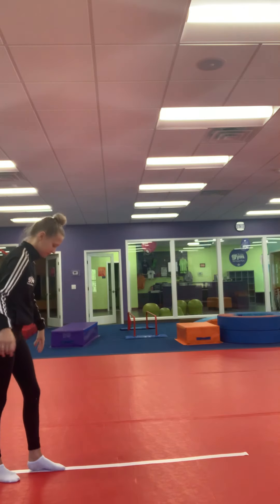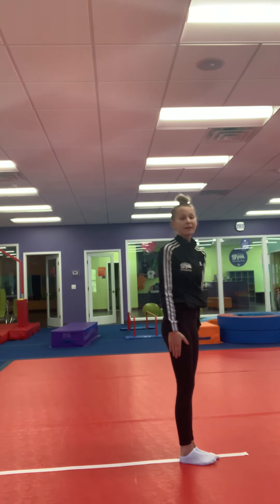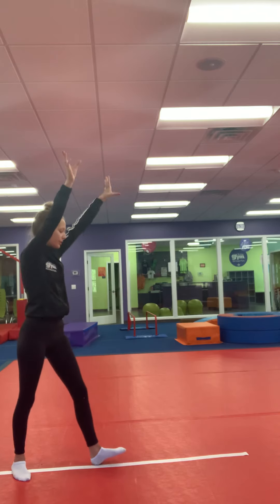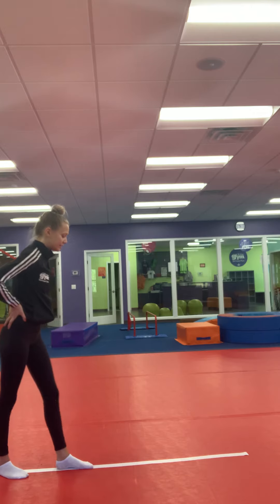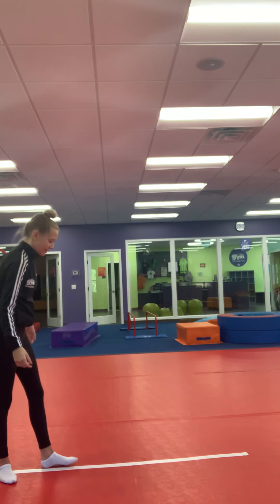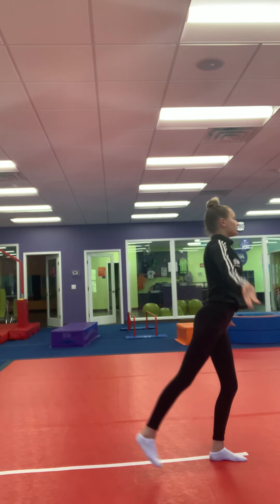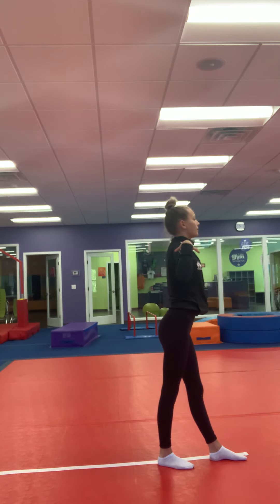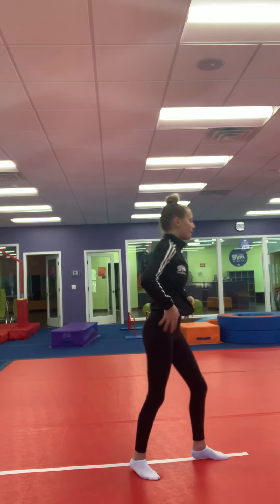Learning Leaps on Balance Beam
Miss Olivia is here from The Little Gym of Williamsville to show us how to practice balance beam skills at home! Learn to leap on balance beam at home with Miss Olivia!